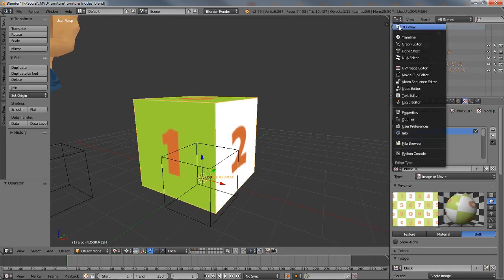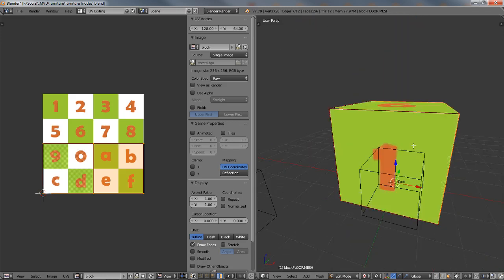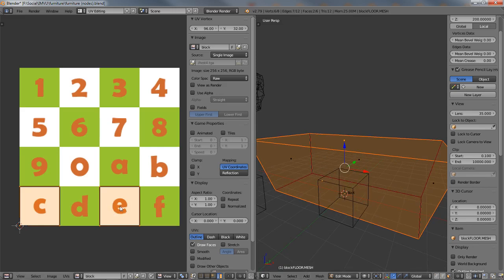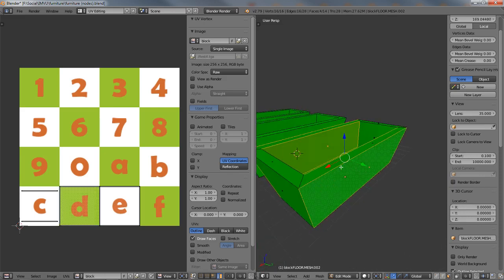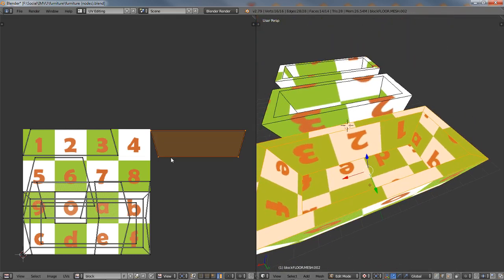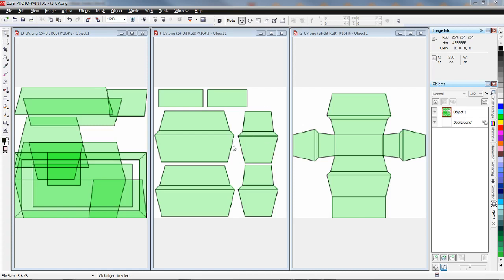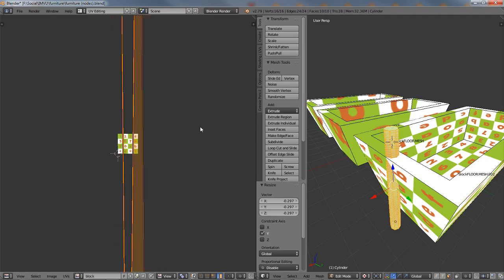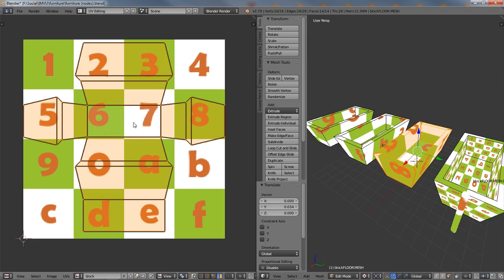IMVU Creator Wednesday - UV map like a BOSS in Blender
Wednesdays IMVU Creator live stream. JinxyWithMoji was MIA today so jazzKat took the opportunity to go over UV maps and how they can be simple or more complex depending on the object unwrapped and images to be assigned.